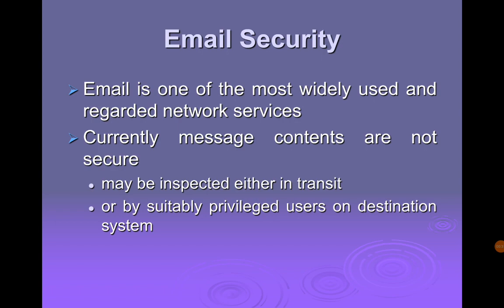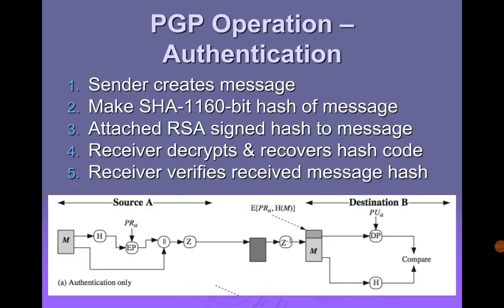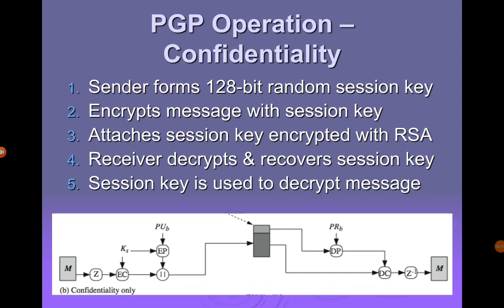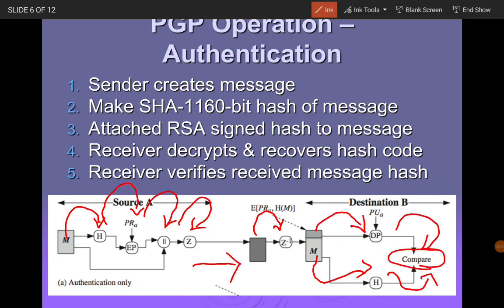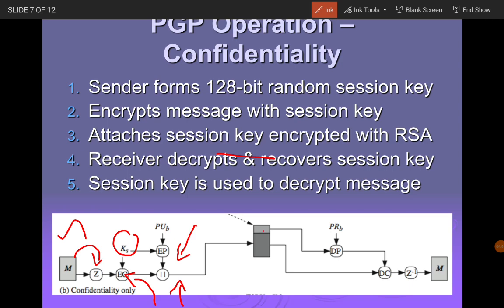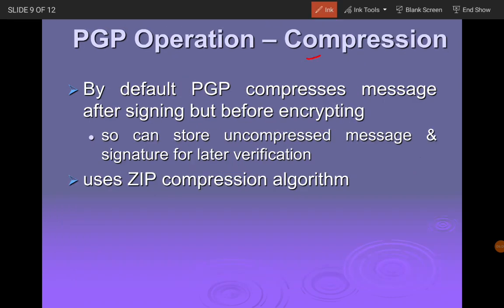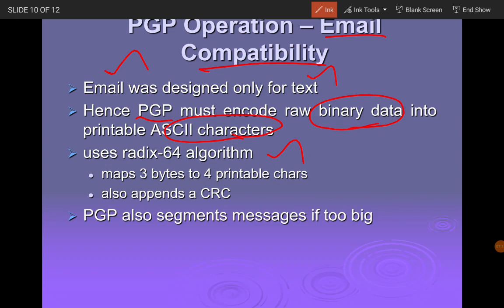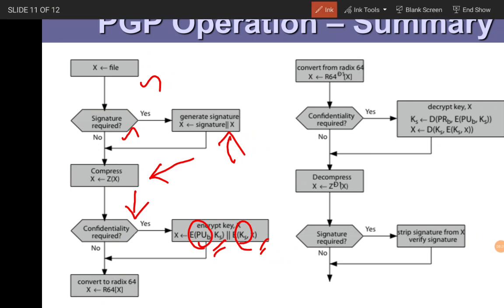CCS354 NS U.IV PGP